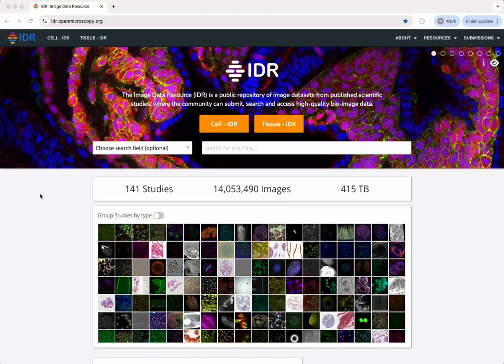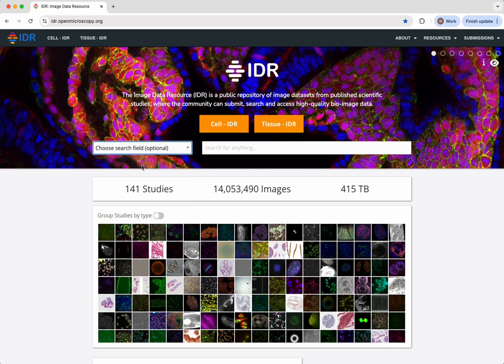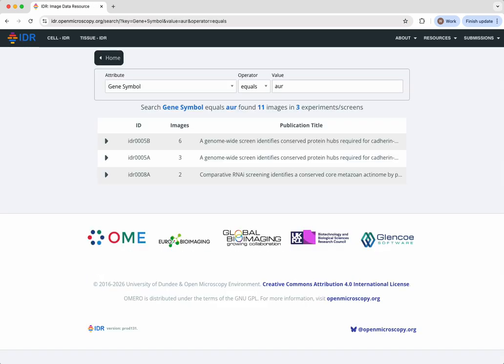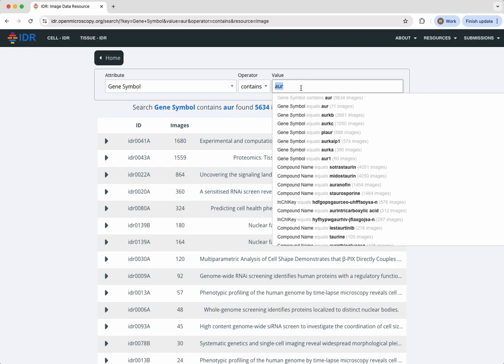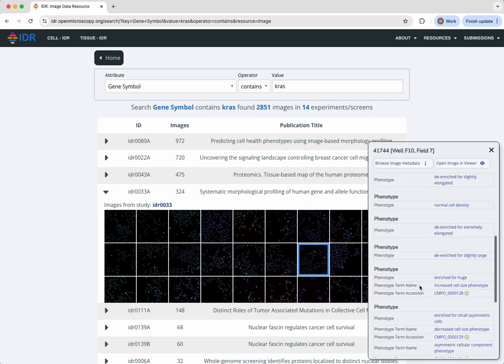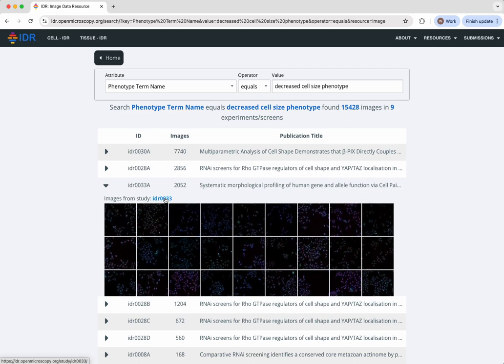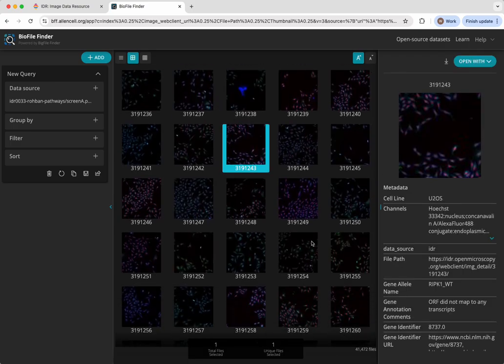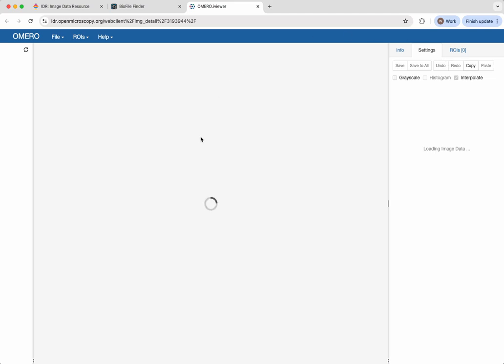IDR search engine - exploring genes and phenotypes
A demonstration of using the IDR search engine to find images annotated with particular genes and phenotypes, including the exploration of this data in the BioFile Finder